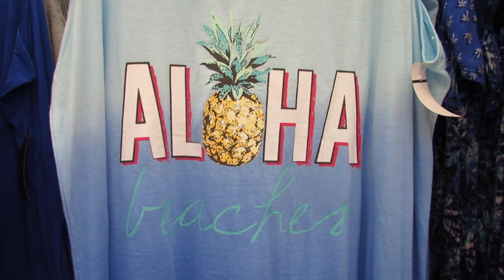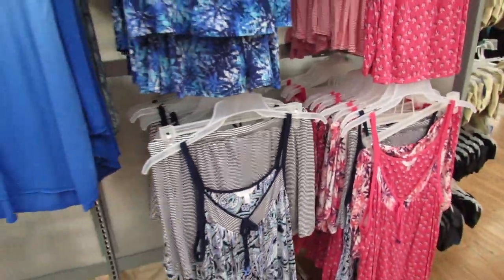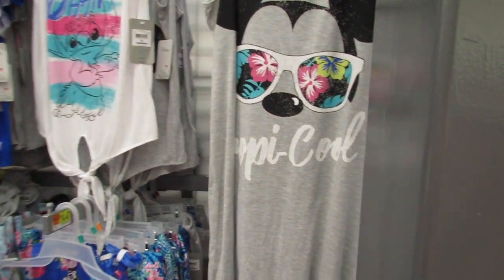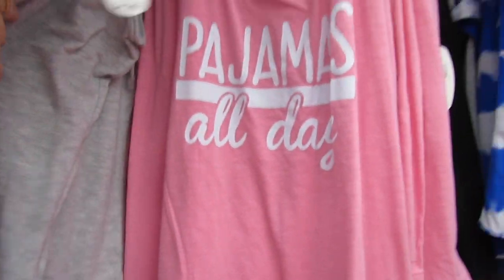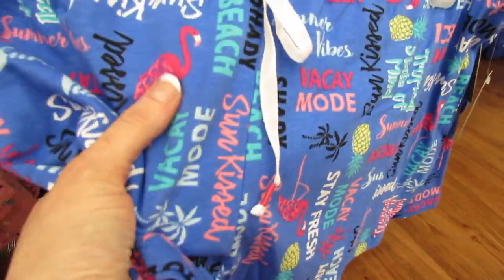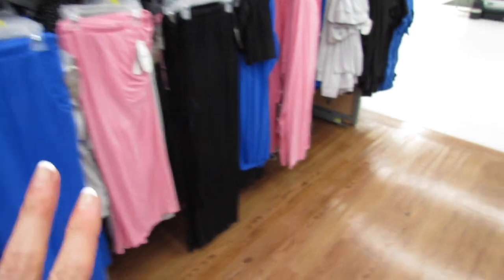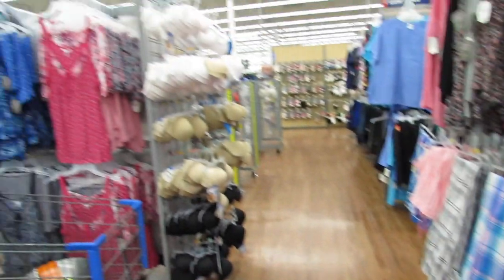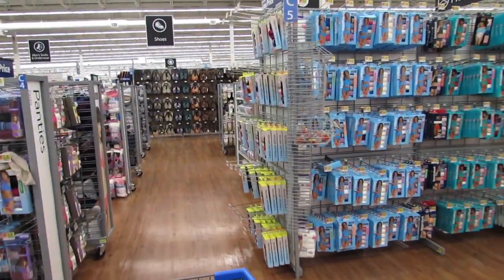WALMART SHOP WITH ME | NEW SUMMER SLEEPWEAR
Come shop with me at Walmart where we'll look at all the new summer sleepwear & loungewear!! I'm in love with all the pineapples, tropical flowers, tropical leaves, and summer themes!! There's so many pretty prints to choose from as well as some tropical themed Disney character prints featuring Mickey Mouse & Stitch on a few sleep tops, shorts and lounge pants. The majority of everything I show during this shop with me is under $15 with the majority of the sleep tops being under $10 and most of the shorts under $5!! I love Walmart's selection of basic cotton separates because they are so soft, stretchy, affordable, and in all sizes, including a variety of plus sizes. Head to Walmart to and pick out some cute and cozy summer pj's and loungewear for yourself that will be perfect for summer!!